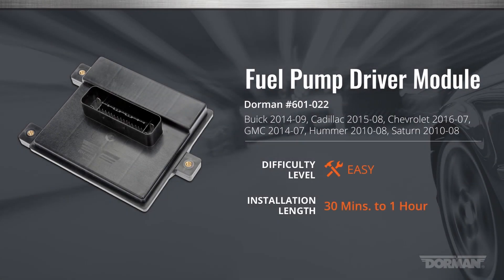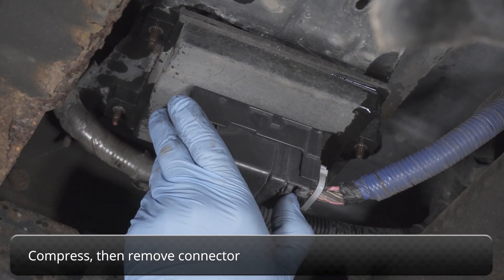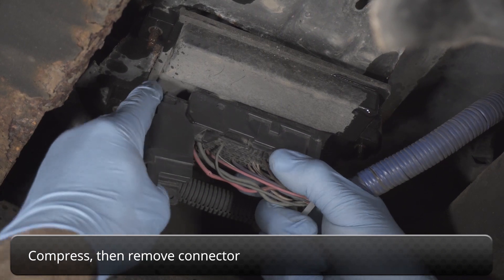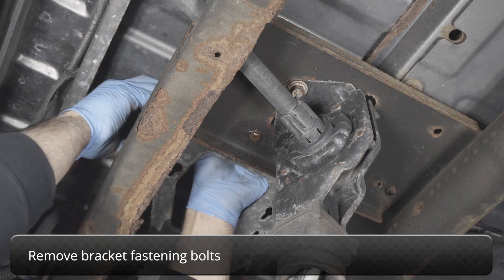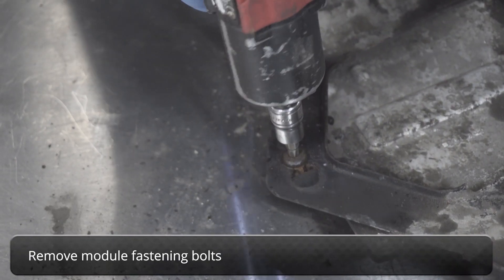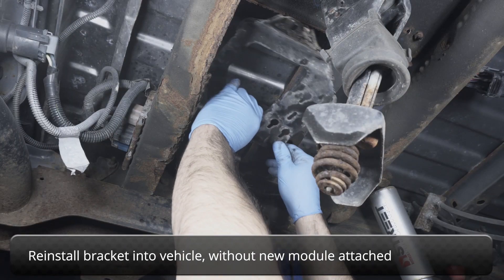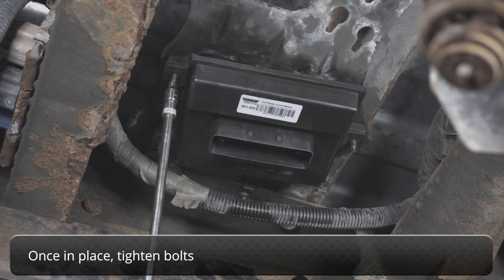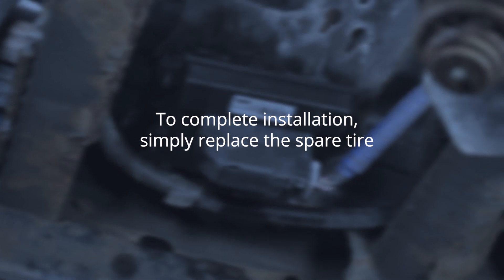Fuel Pump Driver Module Installation Video by Dorman Products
Part #601-022
Fuel Pump Driver Module

Application Summary: Buick 2014-09, Cadillac 2015-08, Chevrolet 2016-07, GMC 2014-07, Hummer 2010-08, Saturn 2010-08

Part Description:
Our fuel pump driver module uses improved components to minimize electrical failure and eliminates a costly trip to the Dealer. When the original module fails, it requires calibration files from the Dealer and special SPS programming. Our OE FIX repair solution is plug-and-play and requires no additional programming during installation. Additionally, our fuel pump driver module is re-engineered with an upgraded microcontroller and new active electronic components. Plus, our durable plastic housing, with an aluminum backing plate is powder coated for high corrosion resistance and longer service life. The Dorman Fuel Pump Driver Module is quality tested and includes all required hardware for a complete installation.

Torx screws included to mount the module
Made from high-quality materials - ensures increased durability and a longer service life
Plug-and-play design for easy installation
This part has undergone vehicle try-on, corrosion, thermal and vibration testing to meet product standards and quality